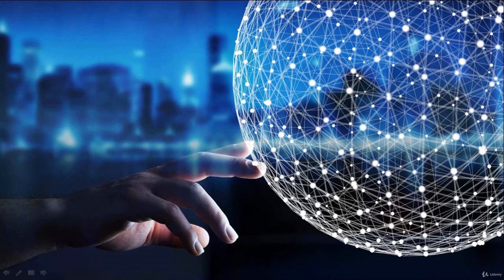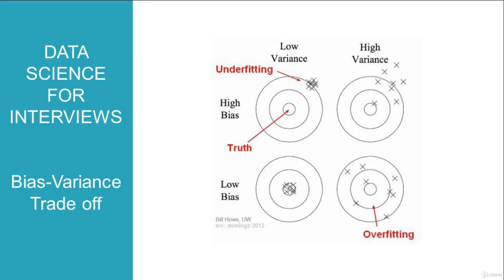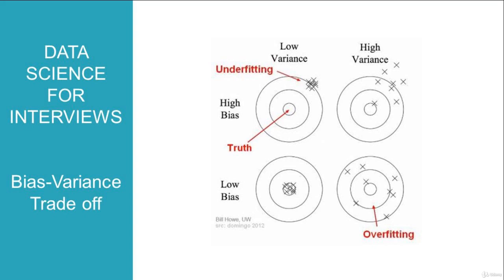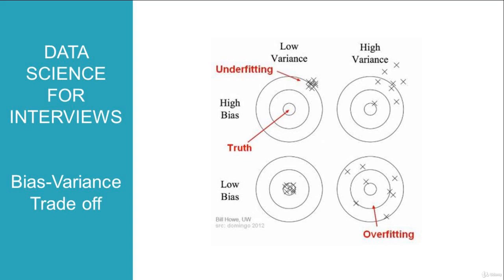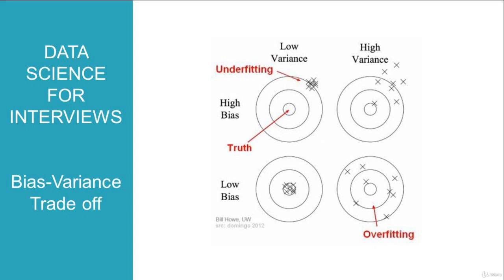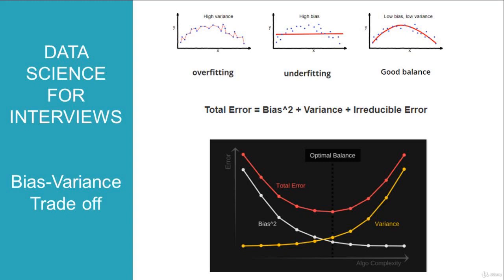43 Algorithm evaluation and metrics 3